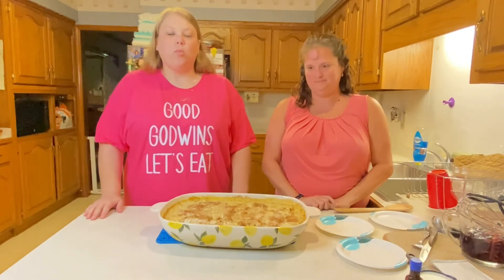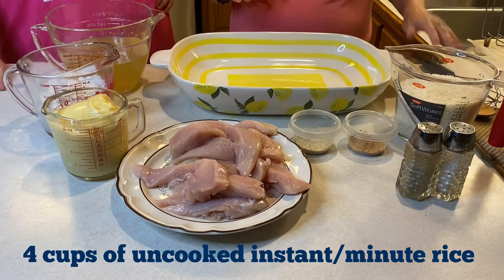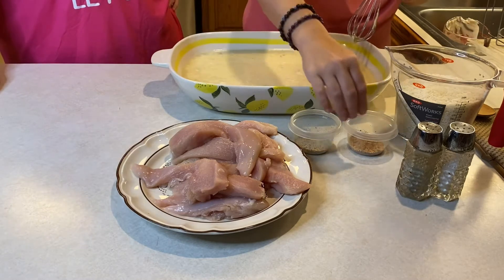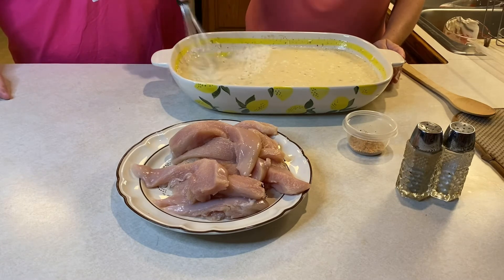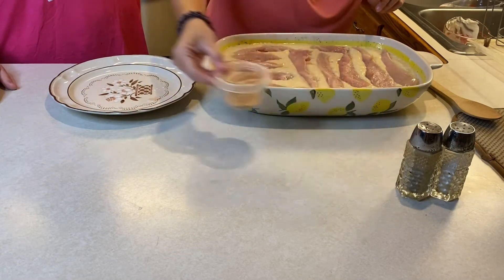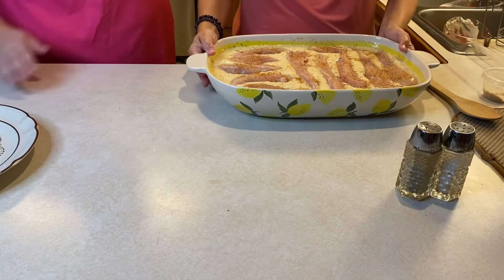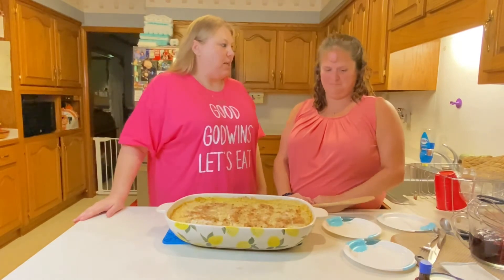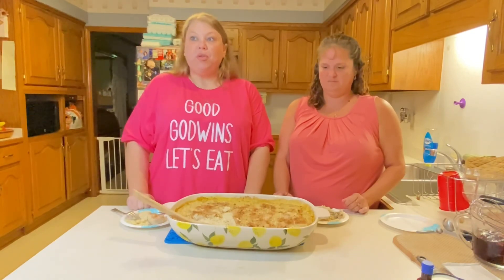What are you bringing to the covered dish? Part 2- Creamy Chicken and Rice Casserole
We're continuing our series "What are you bringing to the covered dish?" this week with my cousin, Christy Hutto. She's showing us how to make a delicious and creamy chicken and rice casserole.

Here's the original recipe:

Chicken and Rice Casserole

2 cans of cream of mushroom soup
2 cans of cream of chicken soup
4 cups of chicken broth
3 cups of uncooked white minute/instant rice
3-4 boneless skinless chicken breasts or 2 packs of tenders
Salt, pepper, Zatarain's, Garlic Salt (to taste)

Stir all ingredients together (minus chicken), place in baking dish. Season chicken as you like, place on top of rice mixture. Cover and bake for 45 minutes. Let stand for 10 minutes, stir rice, then serve!